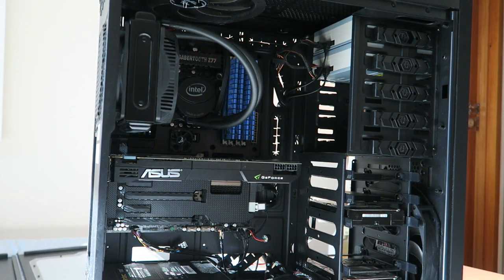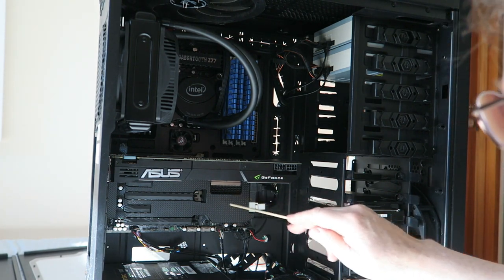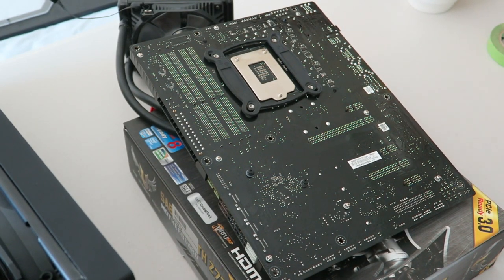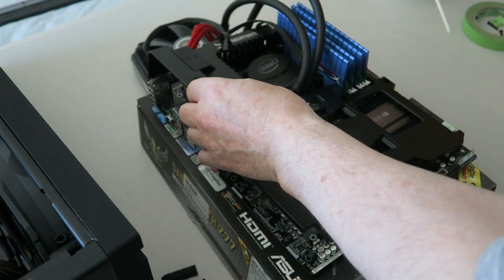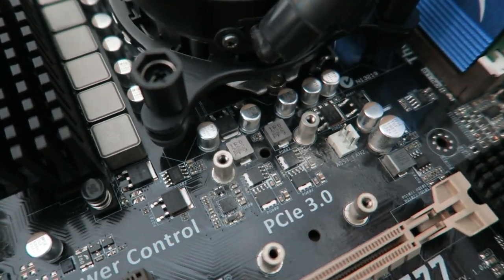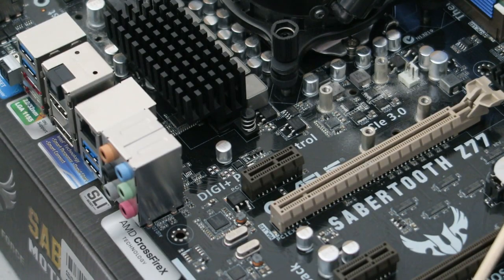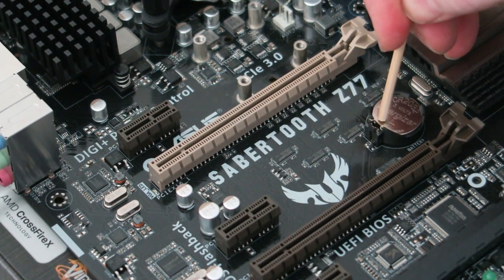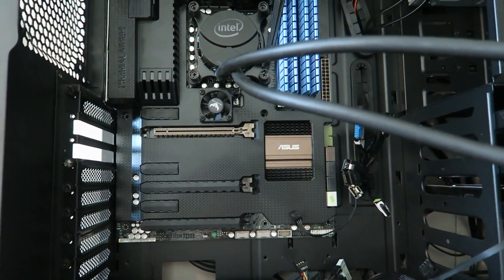ASUS SABERTOOTH z77 CMOS BATTERY REPLACEMENT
Hello everyone,
I had a problem with my PC, when turned on it would only get to a screen with American Megatrends,  some white BIOS text and would not go any further until I went into the BIOS to run set up every time I turned on the PC. The info at the American Megatrends screen would also vary with the type of info displayed, mainly with the SATA Port info missing some Ports. When I got into the BIOS the Date and Time was also wrong, always defaulting to 1/1/2009, even though I changed it every time.
I researched online and the most common answer was that the CMOS Battery on the Motherboard was dying and not holding it's charge, so all the BIOS settings like Time, Date and custom settings were not saving when you turned off your PC. although, another number of thoughts mentioned that could also be the cause was...Power Supply developing a fault, SATA Cables becoming loose in the Motherboard connectors,, Motherboard Connectors themselves becoming sloppy or the actual SATA cables becoming faulty...I tried all of these but still got the same problem, so the CMOS battery replacement it is then.
The Asus Sabertooth z77 Thermal Armor, while looking good and possibly does what it is supposed to do .is a pain when it comes to changing out the CMOS Battery...having to disconnect and take out most of the items connected to the Motherboard was annoying, to say the least. I was very lucky that the CPU Liquid cooler Radiator Fan unit that was installed on the CPU slipped through the gap in the armor without having to remove that as well.
I am not an IT or Technician person and I have no real knowledge of Computers,  and although with the research I did online, this is the first time I have had to do it so a special thanks to all the people who posted info on this subject matter for referencing.
I still spent 3.5 hours to disassemble, reassemble and configure the BIOS to get it up and running again. just for that little battery...grrrr. ...note to self...DO NOT GET MOTHERBOARD WITH THERMAL ARMOR AGAIN...LOL
Asus needs to design a trap door over the Battery area on their Thermal Armor Motherboards with a couple of screws maybe, so all that needs to be done is remove the screws, lift up the trap door to get at the battery...there's an idea for you...LOL
Video footage was filmed on a Canon G7X then edited in Cyberlink Power Director.